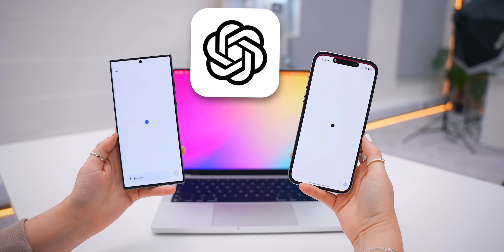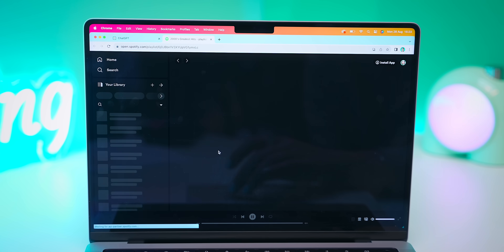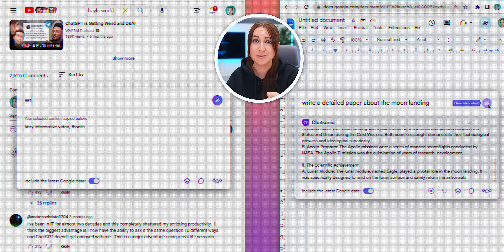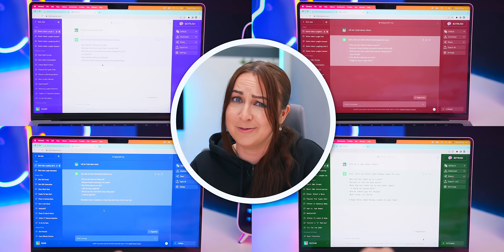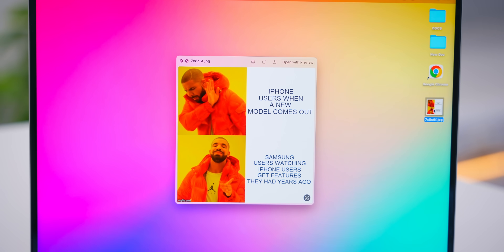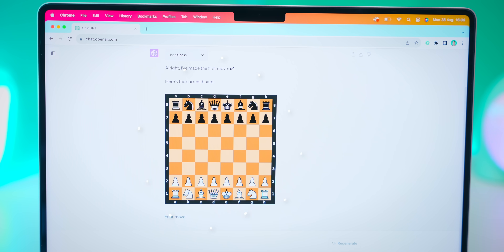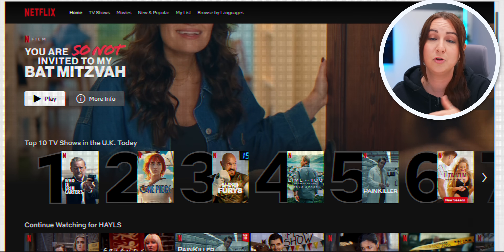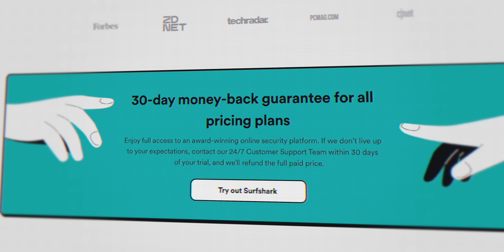10 ChatGPT Hacks | THAT TAKE IT TO THE NEXT LEVEL!!!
I hope you enjoyed learning all about these ChatGPT hacks and how to take it to the next level!

🛒 AMAZON SHOP 🛒

00:00 - Web ChatGPT
01:17 - ChatGPT Music
02:17 - ChatGPT everywhere
03:40 - ChatGPT Fitness
04:14 - Custom GPT designs
04:58 - Instant Summery
05:47 - Generate Memes
06:29 - Generate Bars & Graphs
07:43 - Games
08:30 - THE BEST HACK